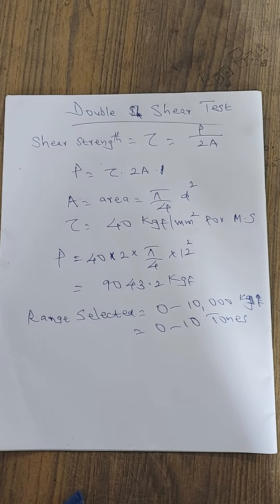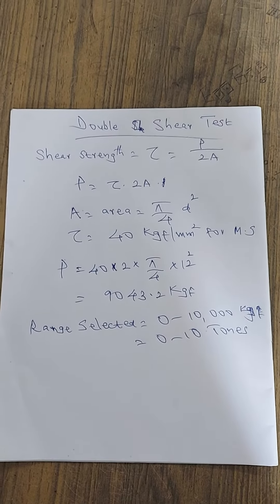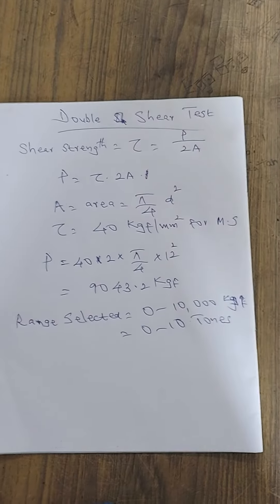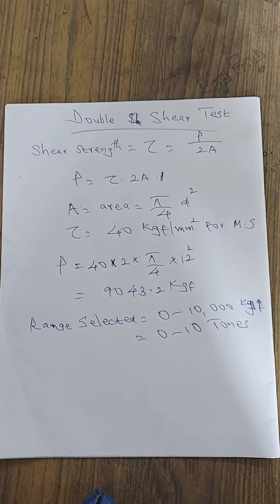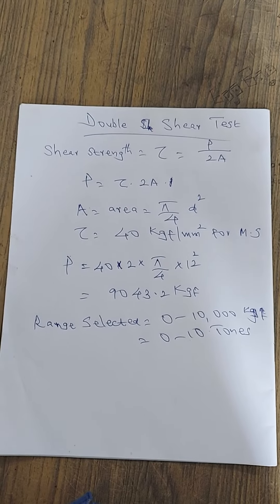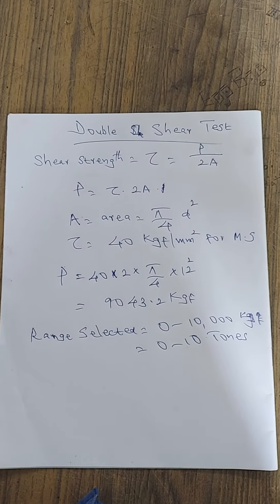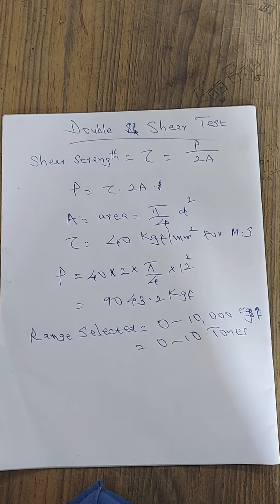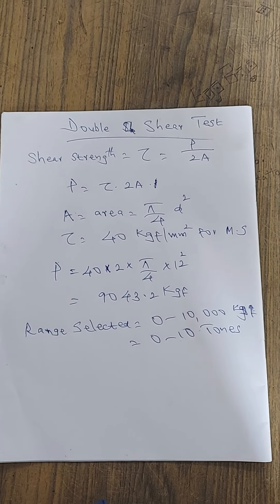Double shear 3